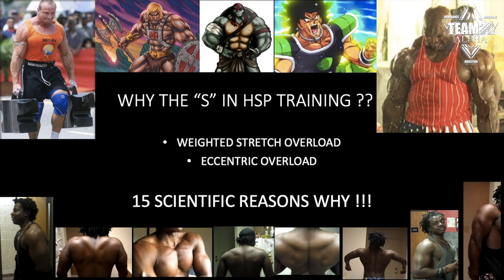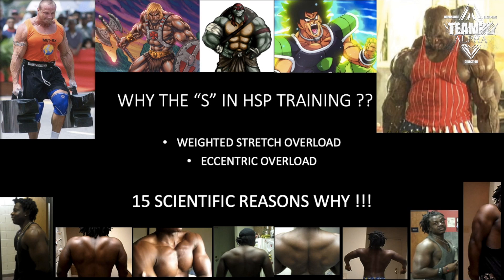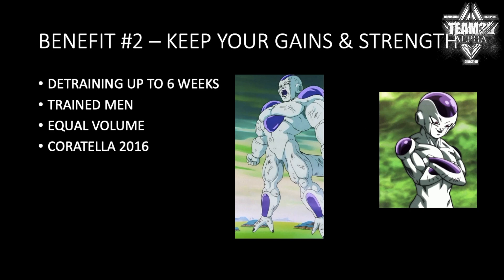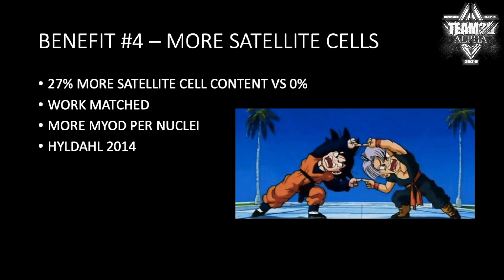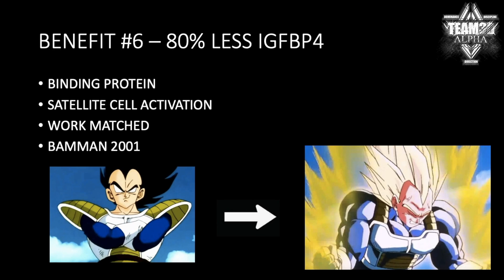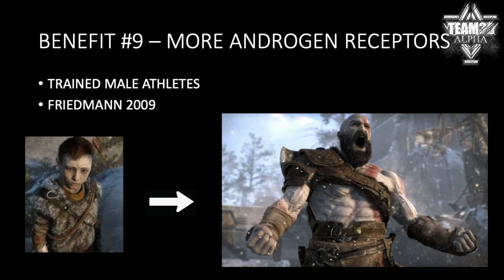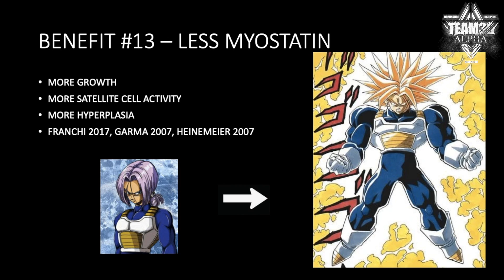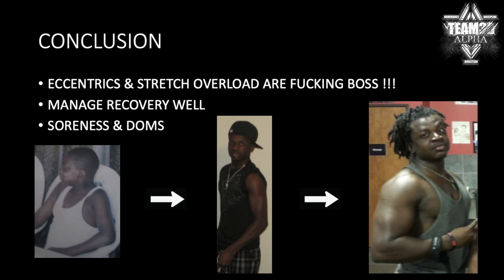ECCENTRIC TRAINING & WEIGHTED STRETCH - THE KEY TO MUSCLE HYPERPLASIA & STRENGTH - SCIENTIFIC PROOF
The power of eccentric training overload (heavy negatives) and weighted stretch (aka lengthened partials for stretch-mediated-hypertrophy) for maximum hypertrophy & hyperplasia. It is the key component of my HSP Training program, and many other programs that emphasize stretch overload and heavy negatives.

PS: As with all intense regimens, make sure you prioritize RECOVERY, if not, avoid.

⚡️Who am I:
CEO of Team3DAlpha, Creator of the Nucleus Overload 30-Day program, The HSP Training 12 week program, The Bone Density Training 6 week Program, the Team3DAlpha Self-Mastery Quiz, and the Team3DAlpha Daily Routine. I only have one goal: turning weak, lonely, depressed men into absolute monsters, alpha males, leaders, and world changers, by helping them find and reclaim their THRONES !! The world doesn't have problems, it just lacks leaders. And YOU are one of them. So put the goddamn excuses away, and let's begin. Dominance, Discipline, Direction.

-Online coaching 1 on 1 (12 weeks)
-HSP Training Program (12 weeks) -Bone Density Training Program (6 weeks)
-Custom Meal plan/Macros (12 weeks)

⚡️ FREE NUCLEUS OVERLOAD GUIDE:
1- pick a muscle
2- pick an isolation or safe exercise for that muscle
3- train it every day for 30 days (ideally high reps & very short rest periods to minimize excessive muscle damage, recovery issues and injuries etc. using drop sets or rest pause etc, 5 min per session max, once or twice a day, no more than 5 sets per session).
4- at the end of the 30 days avoid stimulating that muscle for at LEAST 1-2 weeks. let it recover, adapt, and re-sensitize to training. You can train other body parts during this period but for optimal results I recommend not training at all for complete total body and CNS recovery etc.
5- after the break, return to your normal training program. the muscle will now grow much faster than it did before, once stimulated (mainly because it now has more nuclei and a better endurance/recovery profile). rinse and repeat with other body parts, or do an additional cycle with the same muscle if you wish.
PS: as with all programs, recovery and nutrition is everything. so if you're not gonna sleep, drink and eat well while doing this, don't waste your time and stay away.

Copyright: I have the permission to use all the music and logos in the video.

Sources:
Hather et al 1991
Franchi et al 2017
Coratella et al 2016
Walker et al 2016
Pereira et al 2016
Eliasson et al 2006
Bamman et al 2001
Hyldahl et al 2014
McMahon et al 2013
Garma et al 2007
Shepstone et al 2005
Moore et al 2005
Linnamo et al 2002
Nardone et al 1989
Friedman et al 2009
Antonio et al 1993
Hakkinen et al 2009
Calixto et al 2014
Heinemeier et al 2007
Hessel et al 2017
Hibbert et al 2008
Lorenz et al 2011
Schoenfeld et al 2017

TOPICS DISCUSSED
weighted stretch, stretch mediated hypertrophy, lengthened partials, hyperplasia, HSP training, eccentric reps, heavy negatives, heavy eccentrics, eccentric overload